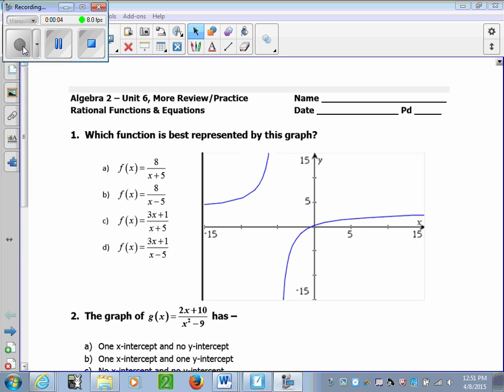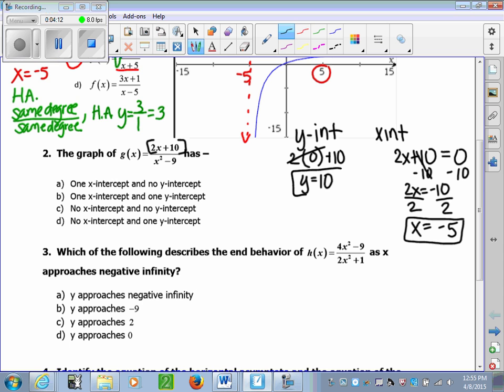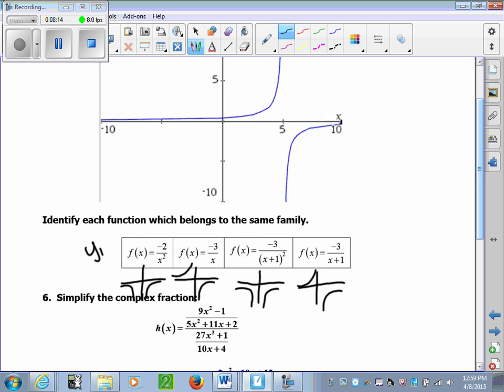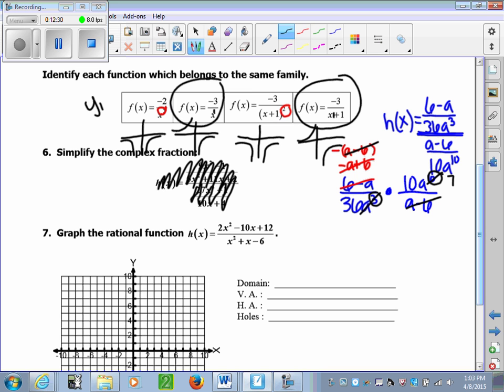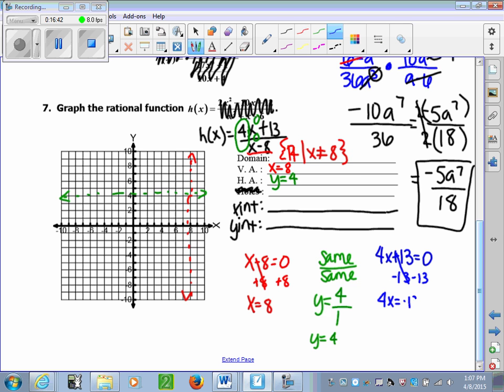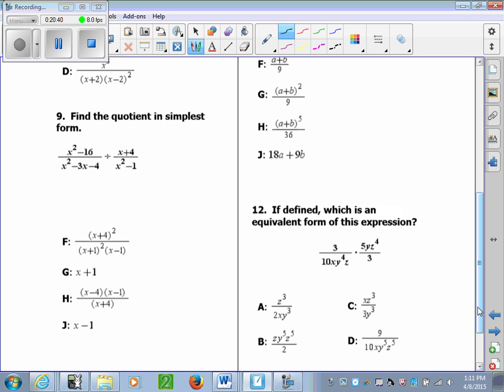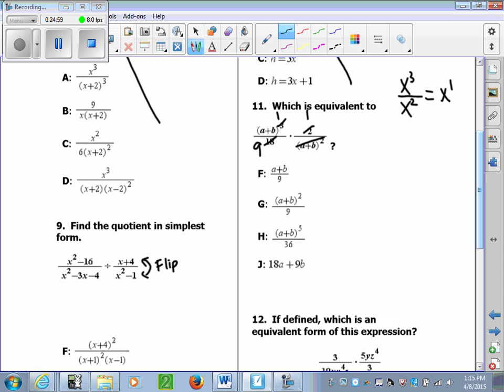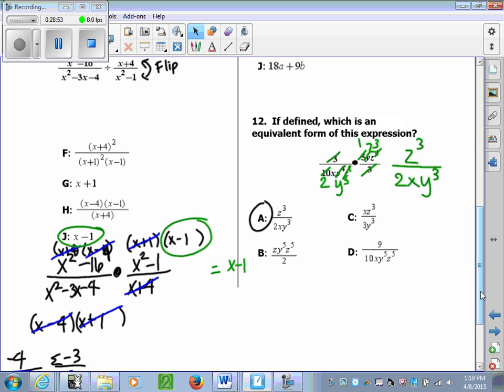Unit 6 Review Part 1